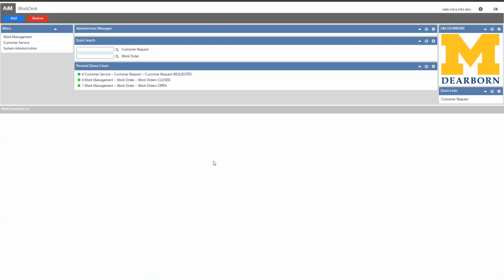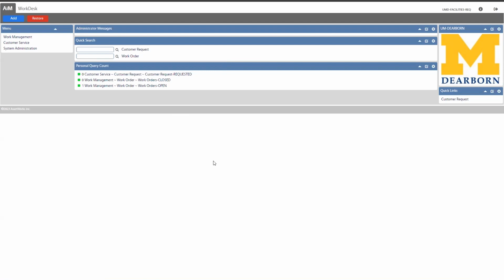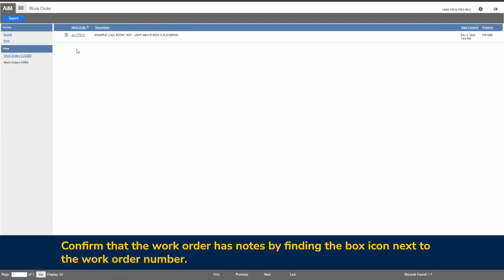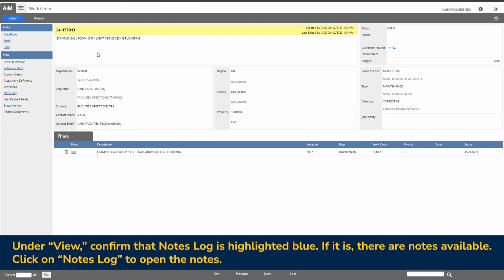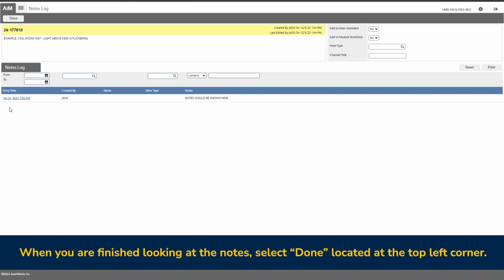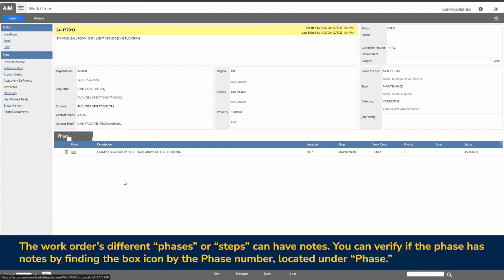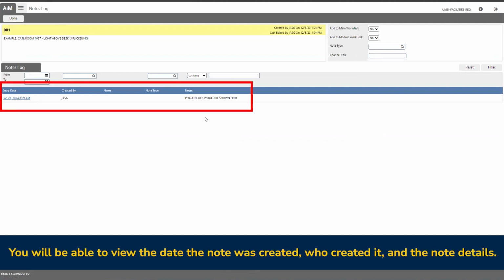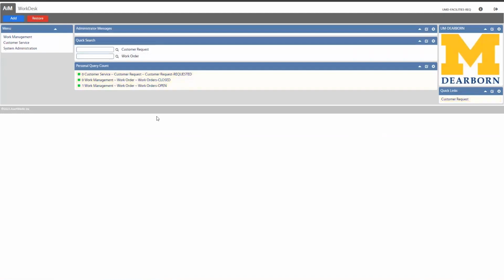UM-Dearborn Facilities - How to View Notes in AiM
Step-by-step process on how to view notes in AiM from UM-Dearborn Facilities.